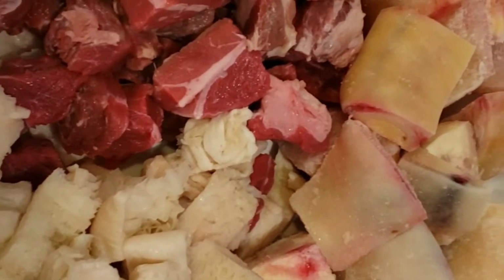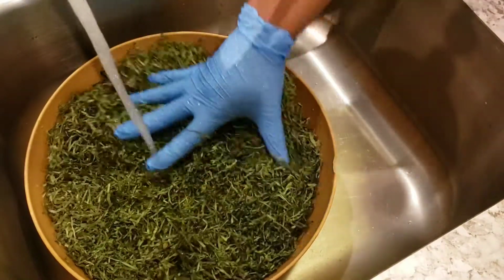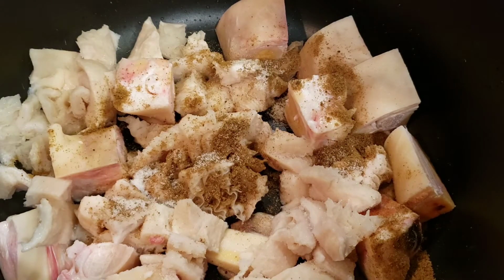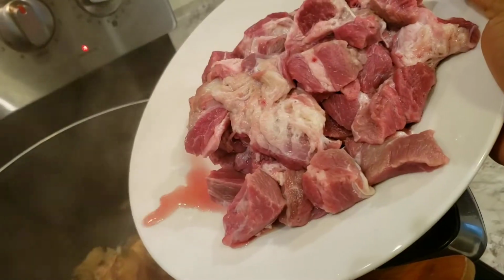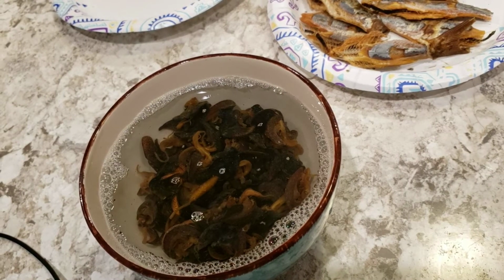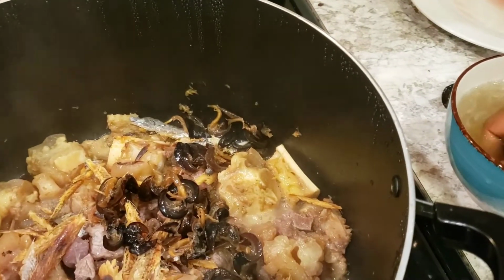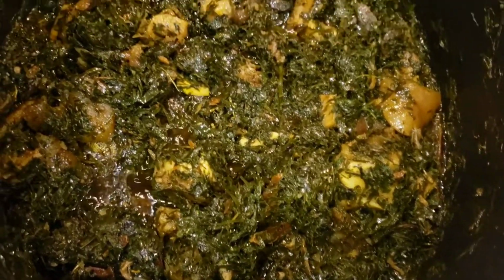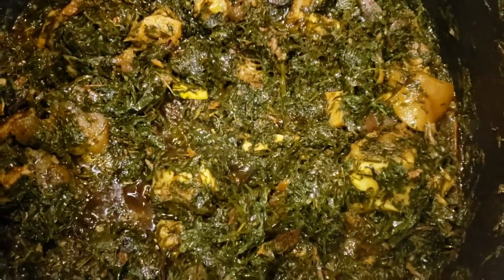helies kitchen how to prepare dry eru with spinach eru, okazi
how to prepare the most delicious dry eru with spinach

Listen ad-free with YouTube Premium
Song
No Starlight Dey Beat
Artist
Nana Kwabena
Album